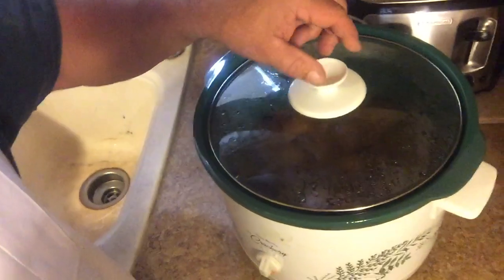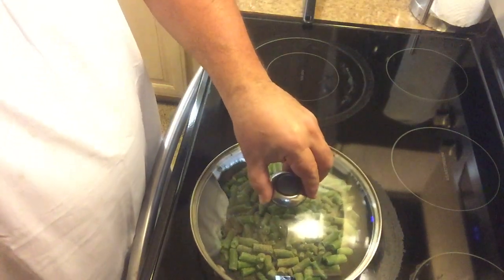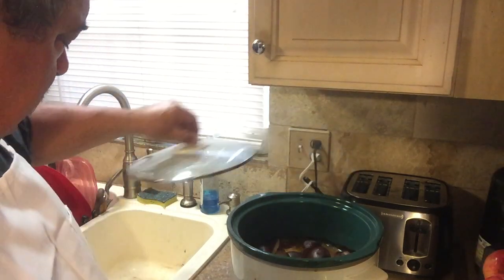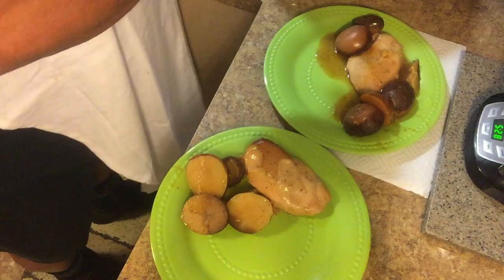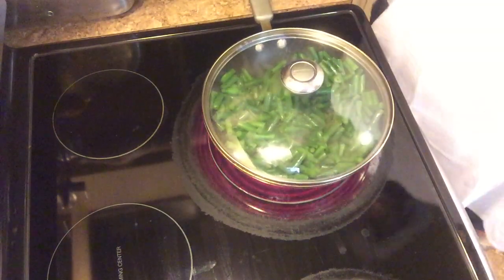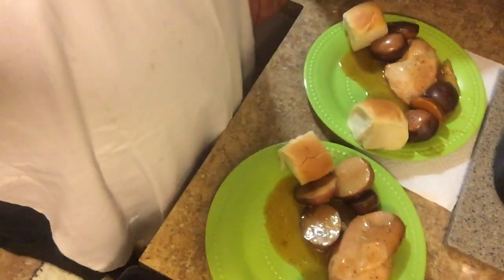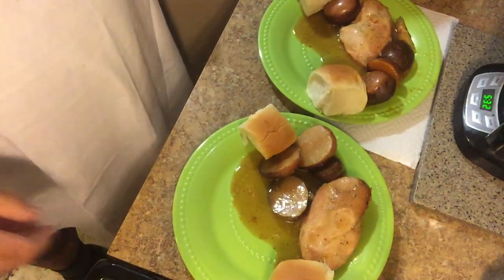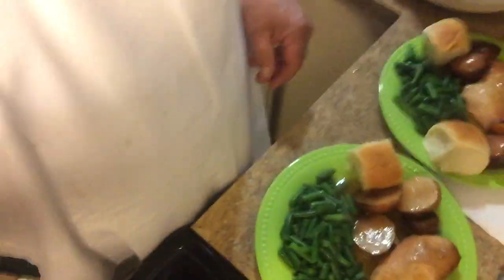Big T Cookin Crock pot chicken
Big T - Cookin, Hey y’all! This is a video on how to cook dinner when you have a really busy schedule.
Big T on Big T - Cookin will  show you step by step on how to make yourself a nice steak dinner using a crock pot when you have a really busy schedule.
P.S. } If you have friends that you think would like to know about this "share" it with them also.
Big T.
Big T - Cookin
And now you can!
Have a Great Day,
Big T